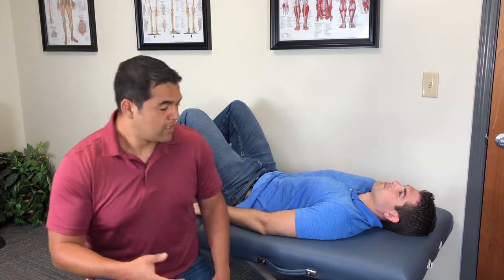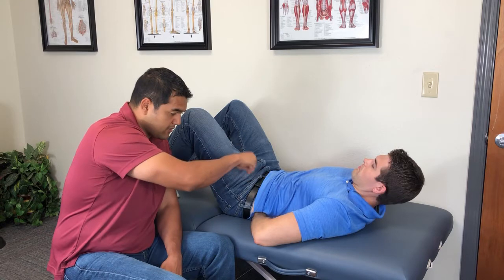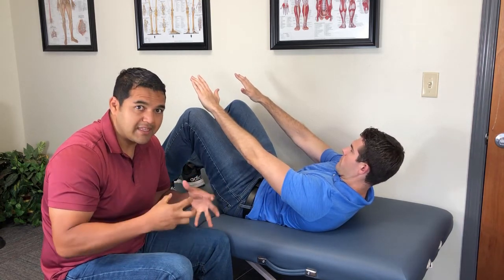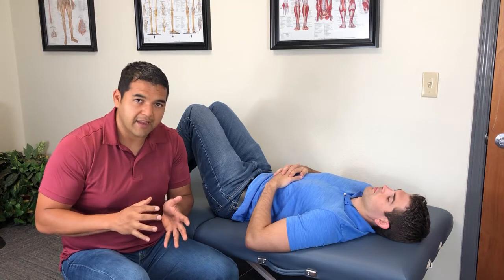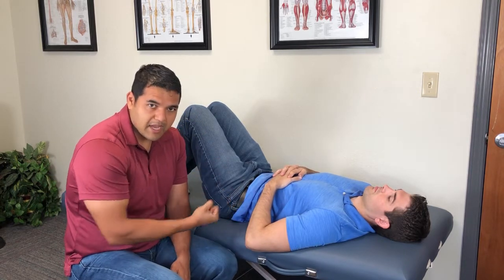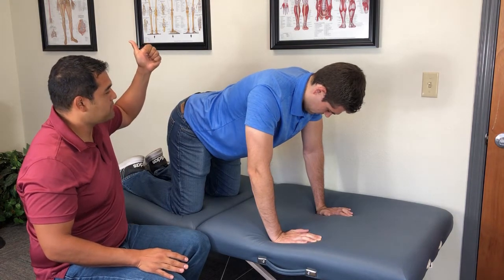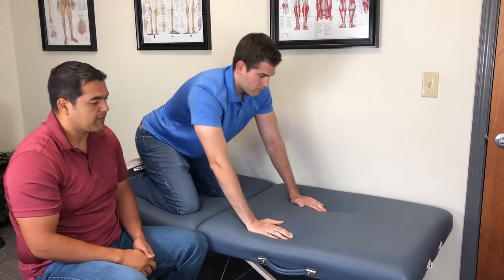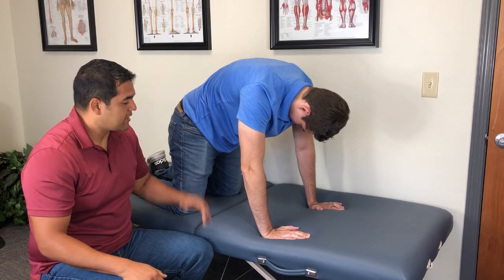3 Quick Exercises For Back Pain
Are you suffering from back problems right now? Are you looking for some quick relief? You just want to find some exercises that you can get on the floor, get on your bed and do right now? I'm going to cover with you today, three quick back relief exercises that you can do right away.

If you're looking to get relief right now, pause the video, find some space on the floor or lay down the bed. I'm going to have my partner here demonstrate for you so that you can see exactly what to do to get some quick back pain relief right now.